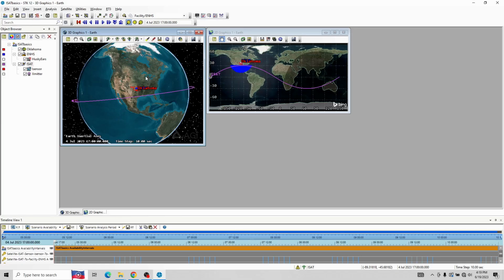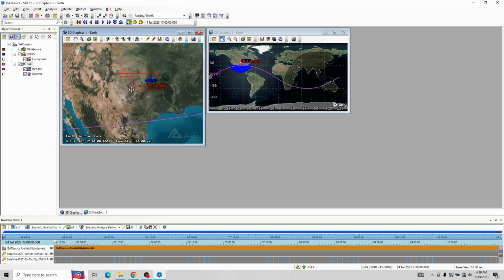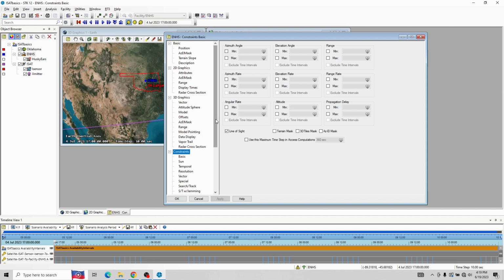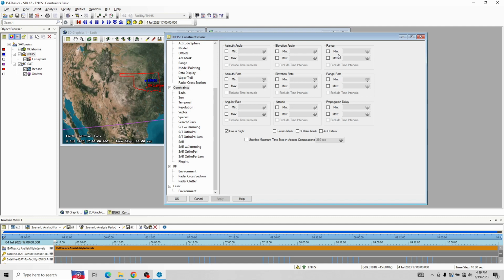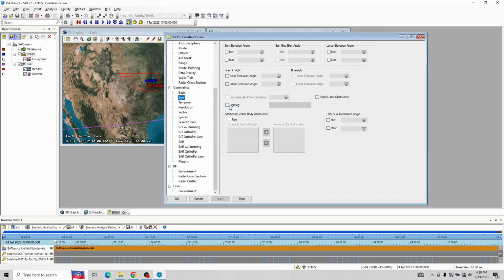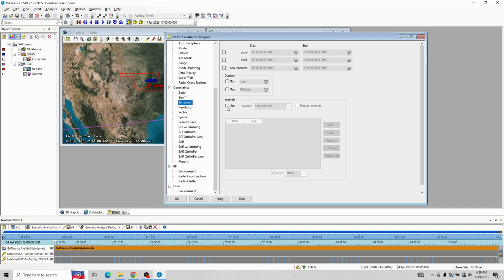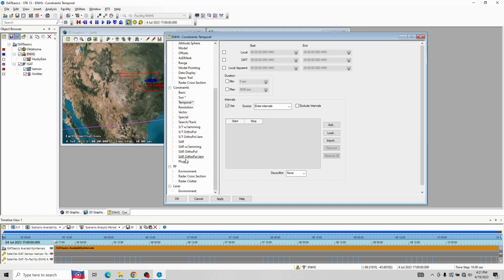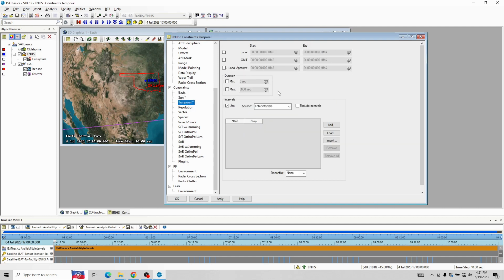ISAT: Constraints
This video gives a run down of constraining objects in STK.  This video describes some of the common constraints that might be applicable to our scenarios.